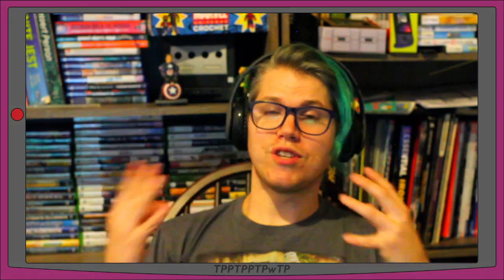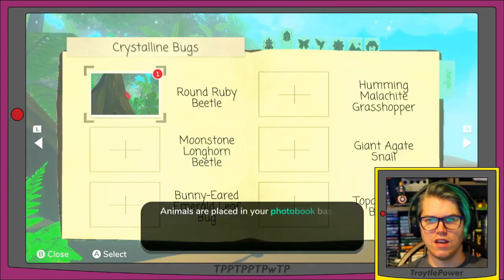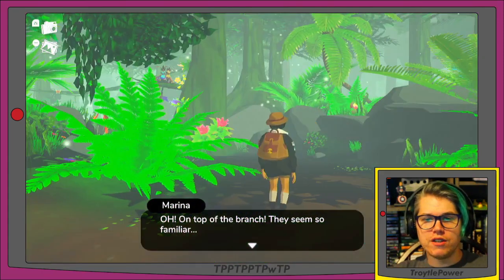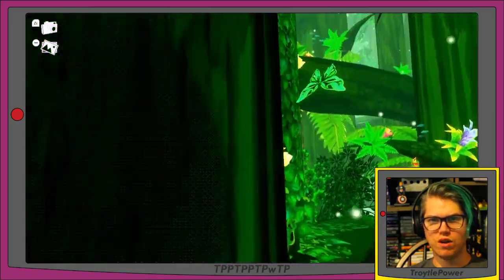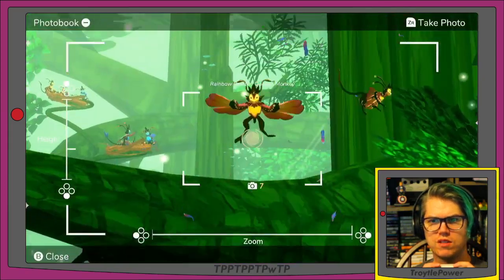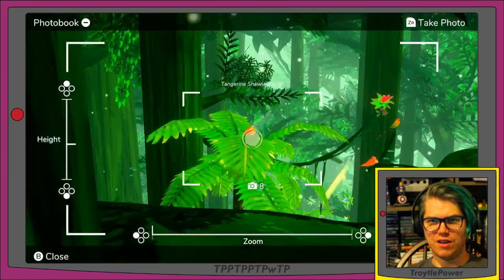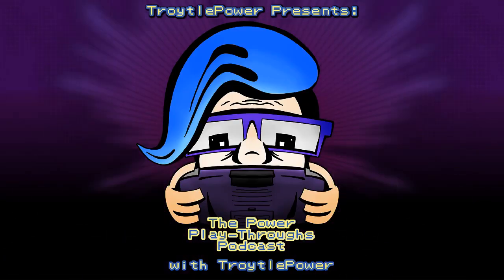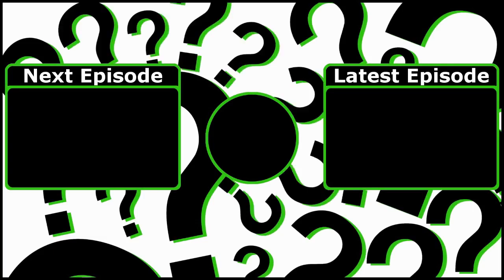Beast of Maravilla Island (Switch), First Impressions! - The Power Play-Throughs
Troytle gets a chance to check out the sparkly, magical, ethereal animal photography game, Beasts of Maravilla Island!